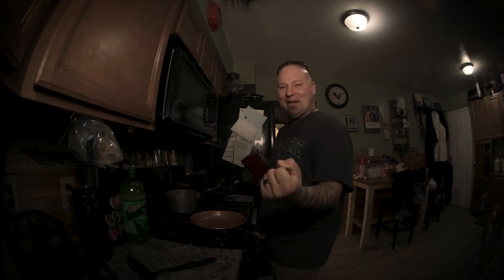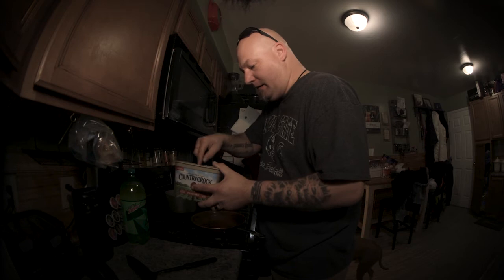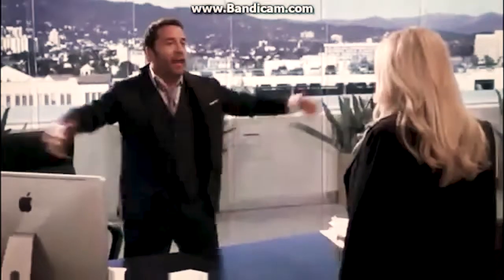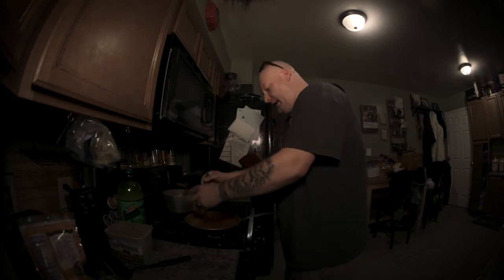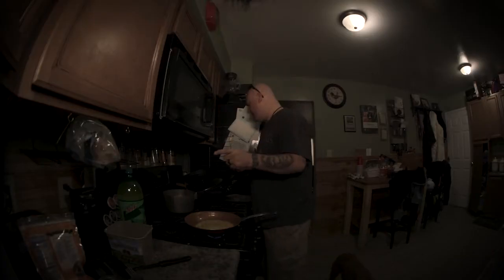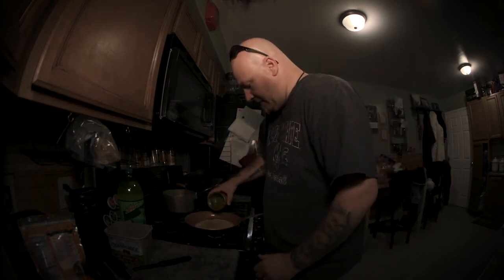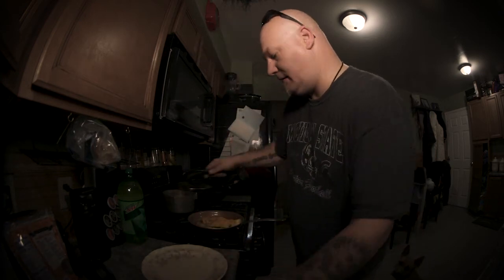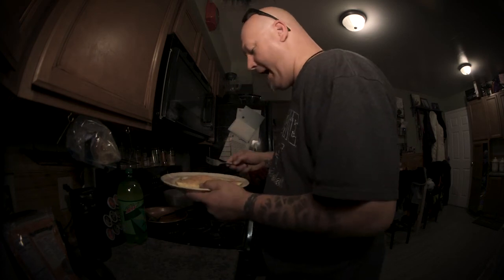WTF is he making Taco Omelette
best one yet lol